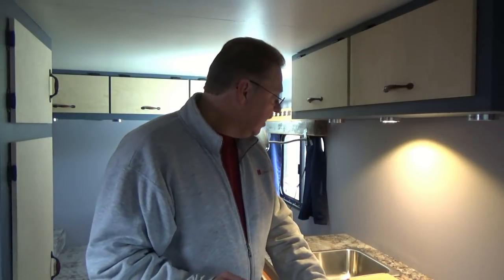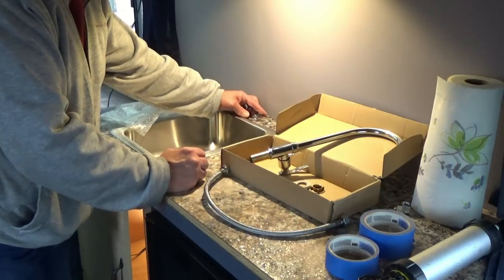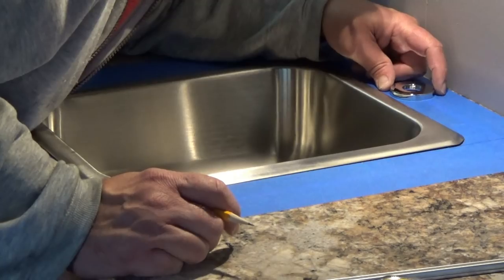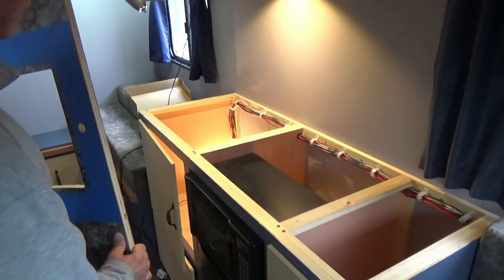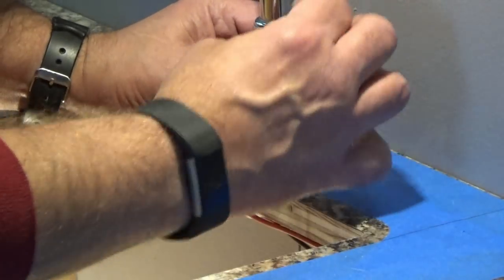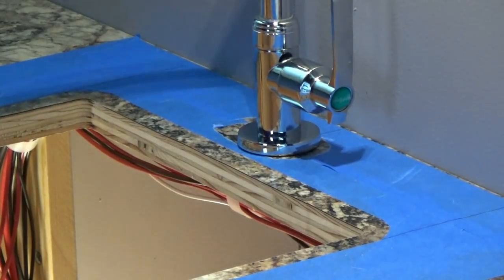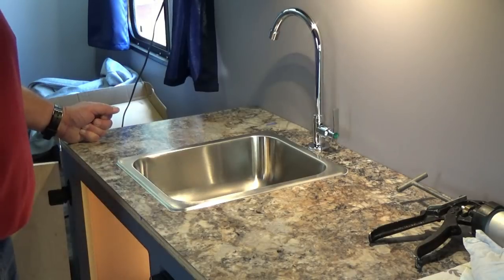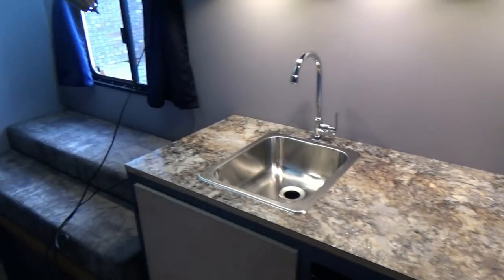How To Build A DIY Travel Trailer - Part 52 (Sink/Faucet Installation)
A. Bateman

In this video, we install sink and faucet to countertop! Also take measurements for water and holding tank. The link below is for the part I used.

Simple Chrome Kitchen Faucet Basin Sink Tap Single Lever Only For Cold Water